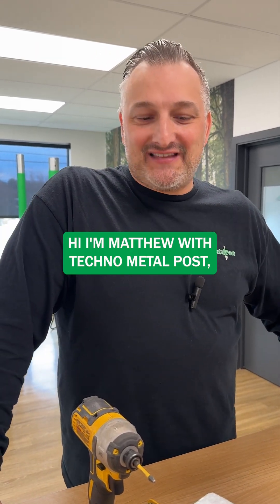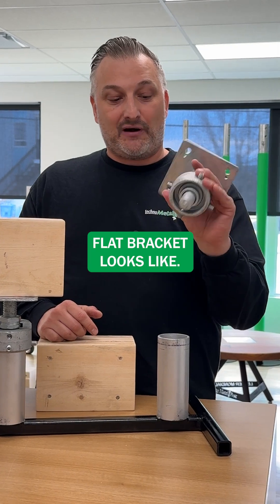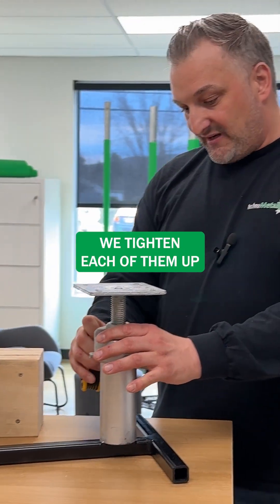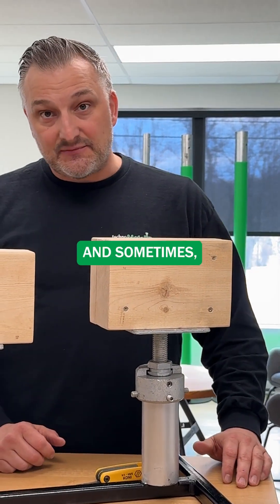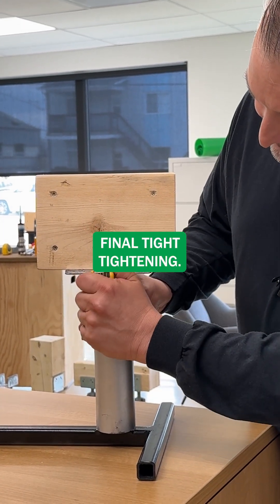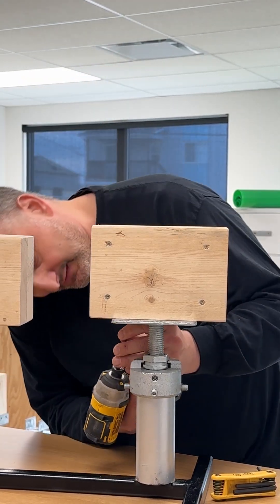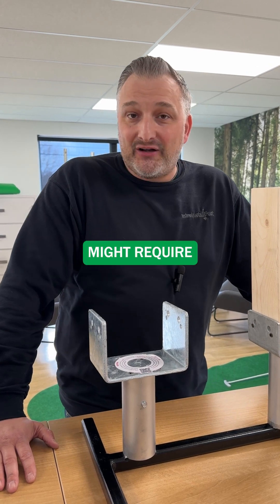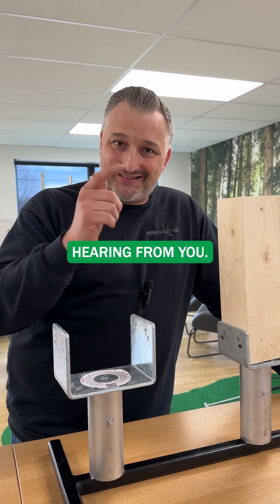Connecting your structure to the adjustable square bracket on Techno Metal Posts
Matthew explains the process of connecting your structure to the adjustable square bracket on Techno Metal Posts.